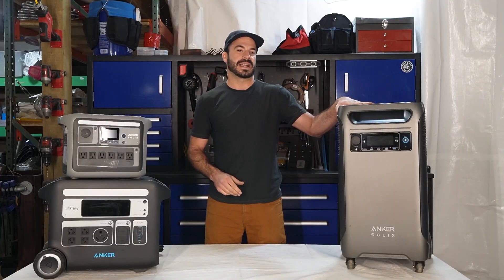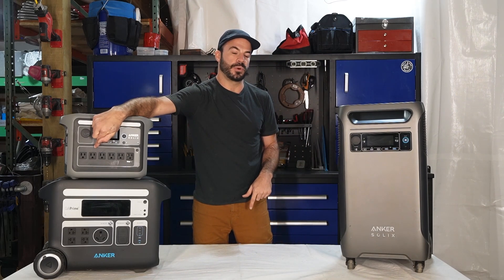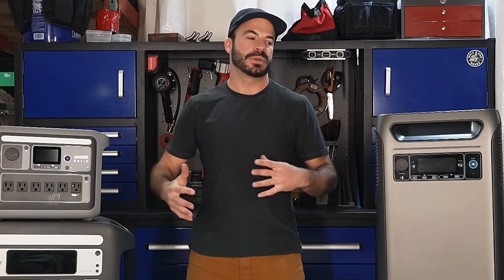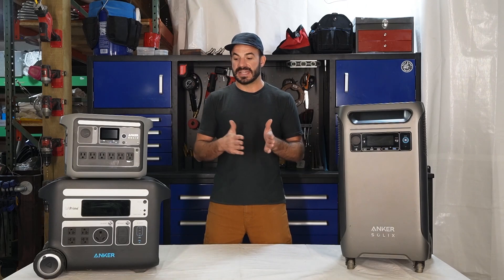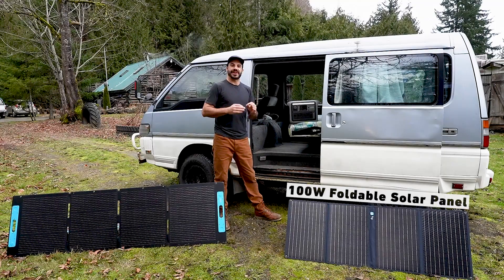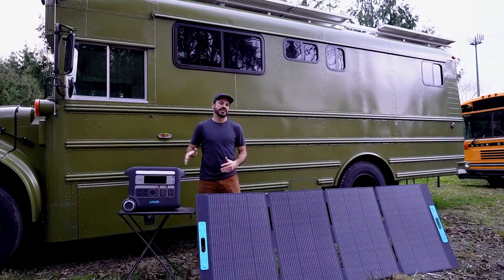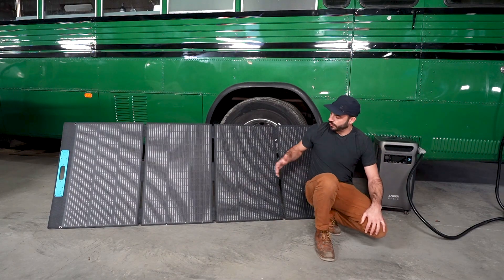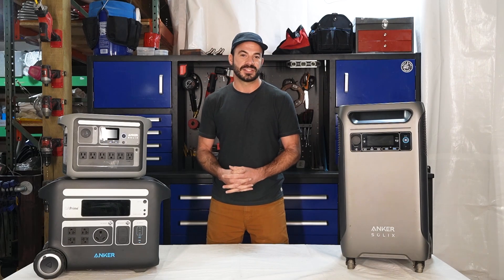How to Choose a Solar Generator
Today, Chuck is covering everything you need to know to choose the solar generator that's right for you. If you're in the market, this video is for you.